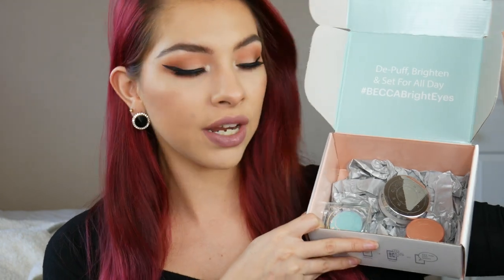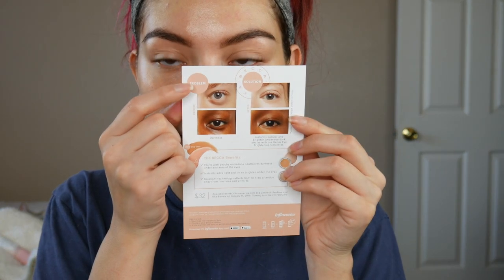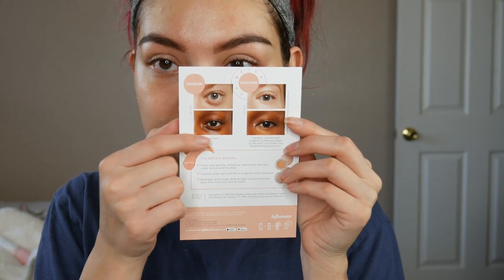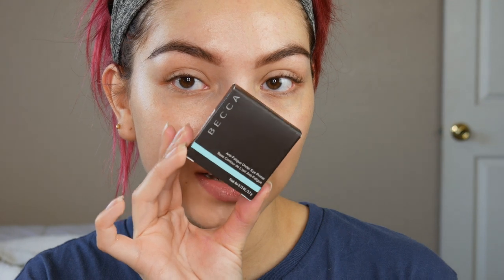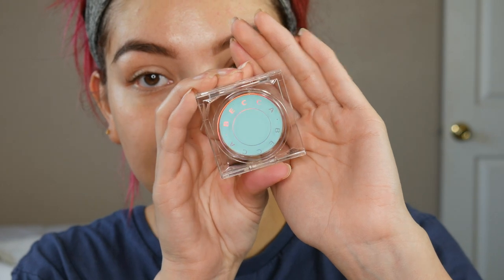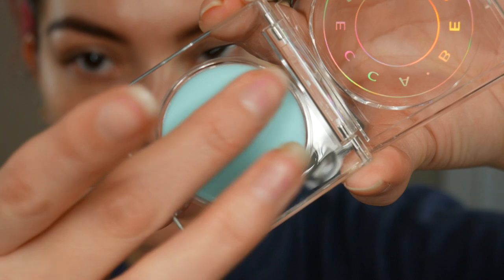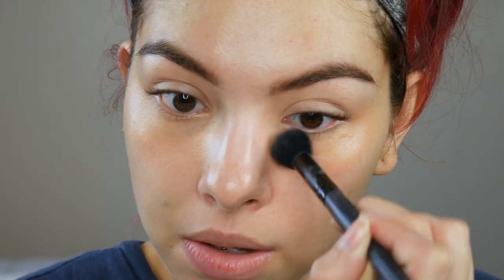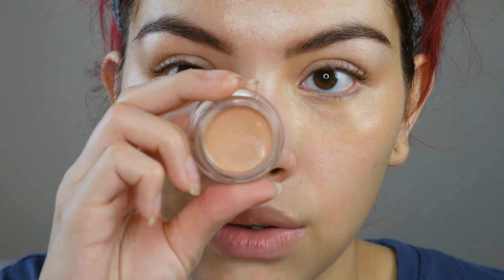New BECCA Anti-Fatigue Bright Eyes Collection! First Impressions/Review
Join Influenster for free products to review!!

PRODUCTS MENTIONED:
BECCA Anti-Fatigue Under Eye Primer
BECCA Under Eye Brightening Corrector medium to deep
BECCA Under Eye Brightening Setting Powder

WHAT IM WEARING:
Lancome Teint Idole Ultra Liquid 24hr Foundation 230 Buff
Laura Geller pink grapefruit blush
Too Faced Just Peachy Mattes eyeshadow pallet
Urban decay setting spray
Sephora liquid lip luster

What I use to dye my hair! : Loreal Highcolor Highlights in Magenta

The camera I use

Vlog Camera

Musical.ly @britanyraquell